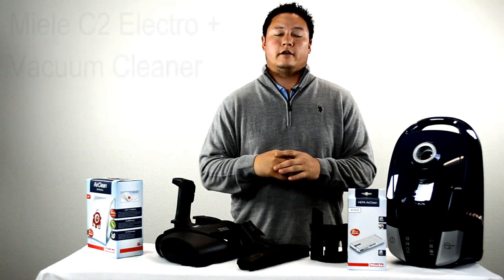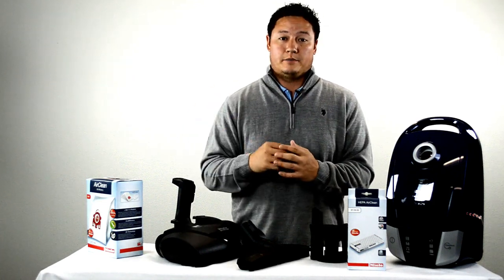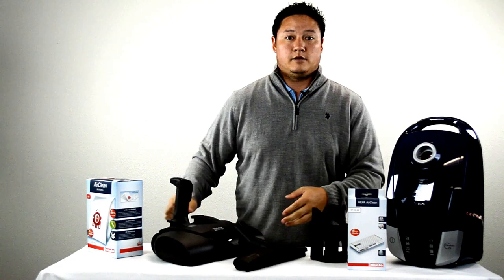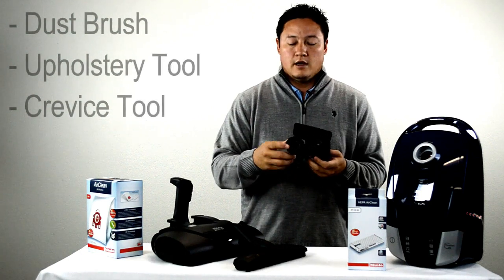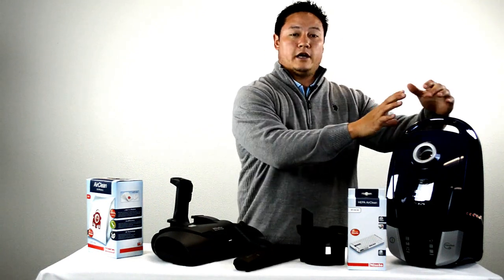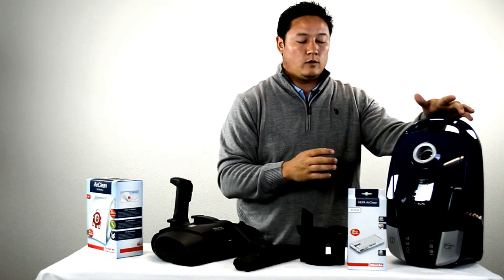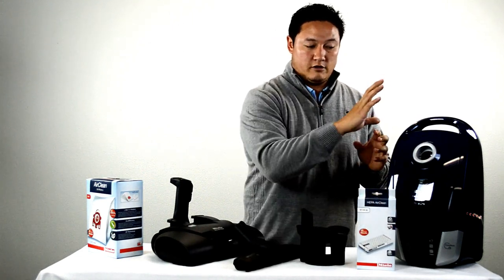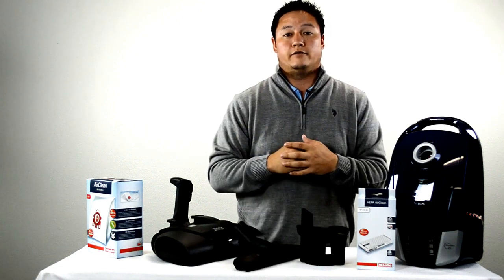Miele Electro + C2 Compact Canister Vacuum - Quick Overview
Quick overview of the Miele C2 Compact Electro + vacuum cleaner.

Click on the link above to check out the Miele Pure Suction canister vacuum.

The Miele Electro + C2 Compact canister offers you superb cleaning ability at an entry level costs. You will receive a pure suction floor brush, ideal for any hard surface flooring as well as a 5 height adjustable power head that is suitable for all heights of carpeting. Miele also gives you a HEPA filter and a completely sealed canister body, making this unit perfect for asthma or allergy sufferers. To top it off there are 3 onboard attachments (dust brush, upholstery tool & crevice tool) that are stored on the canister body to help diversify your cleaning ability.

We will be creating many tutorials and informational videos to help you get valuable information for your cleaning and purchasing needs.